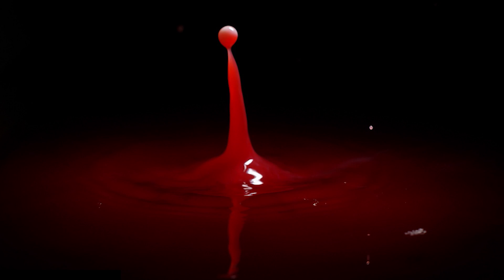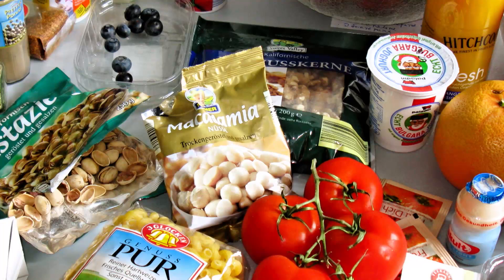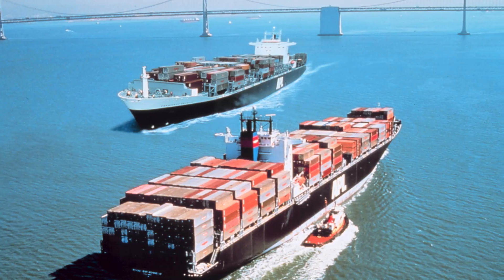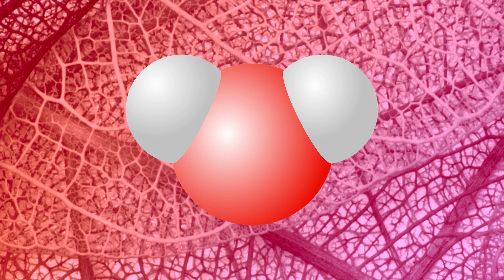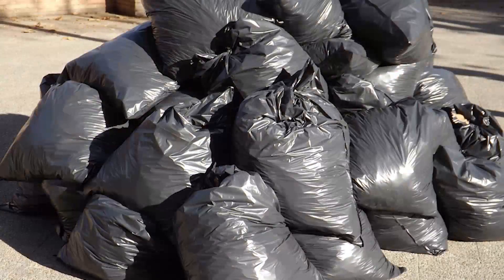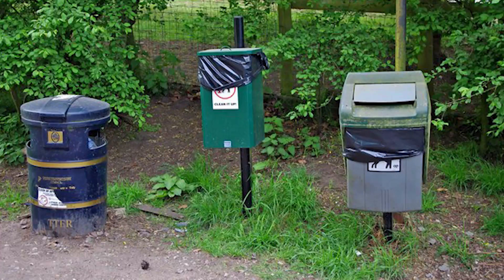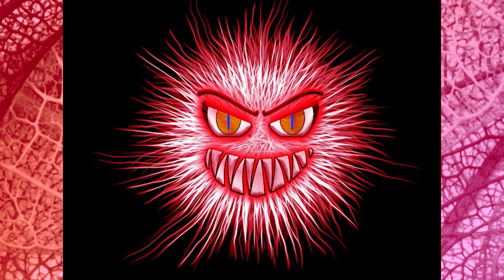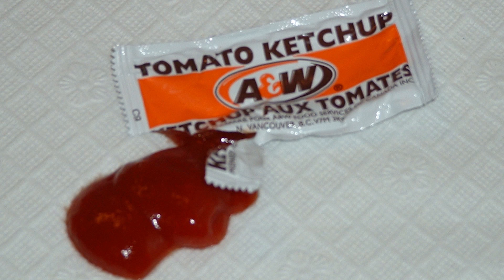What Determines the Colour of our Blood? | Fun Da Mental Facts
Blood keeps us alive by doing three big jobs: moving nutrients around, cleaning up and supplying the army of cells that keeps us healthy. One of its jobs gives it its red colour!

Discover some fun facts, great scientists and mind-blowing inventions in this original series of shorts from Da Vinci.

Be amazed with fascinating programmes on the Da Vinci Kids TV channel and tune in with your local TV provider